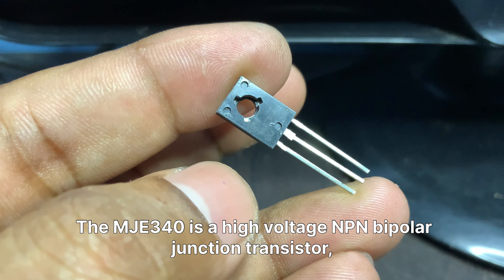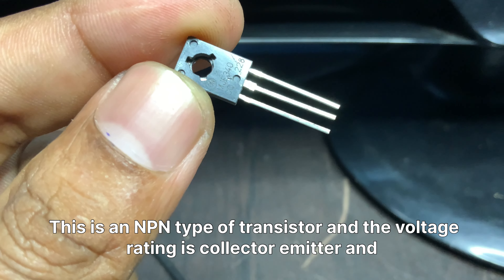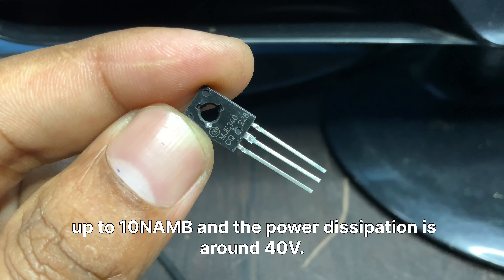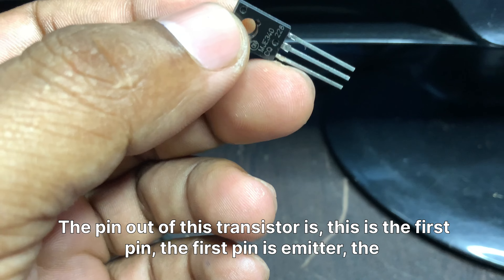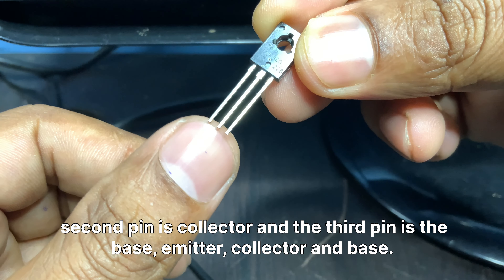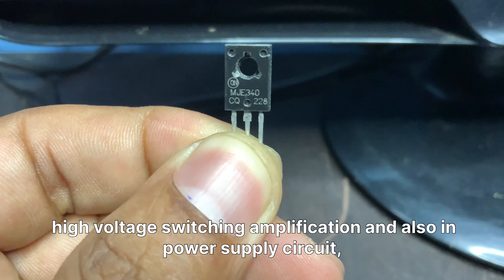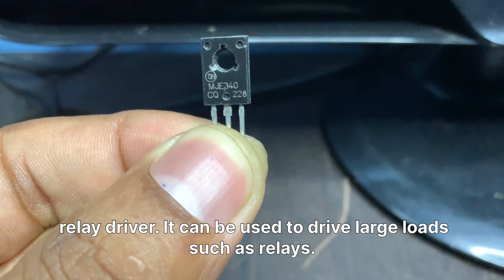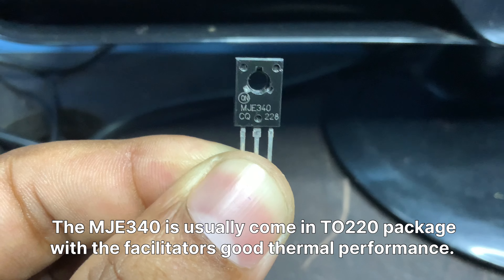MJE340 Transistor Pinout and Application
Hi, friends learn about the MJE340 BJT NPN transistor from here. I'm sharing the application and Pinout of this transistor with you.

Interested in purchasing contacts on WhatsApp? If you have any doubts, please don't hesitate to ask.

I also offer free electronics circuits and PCB layouts on my